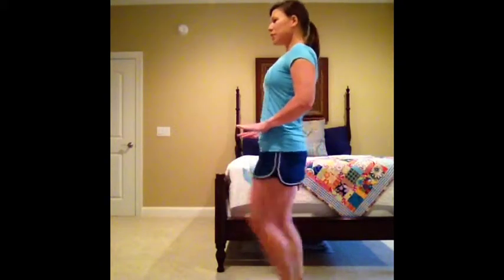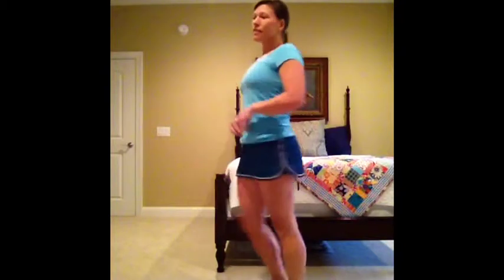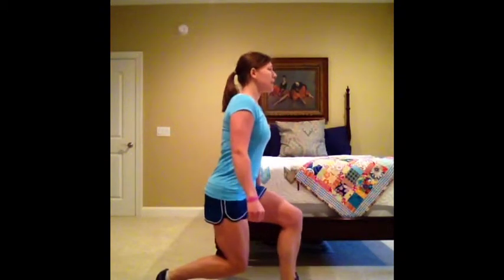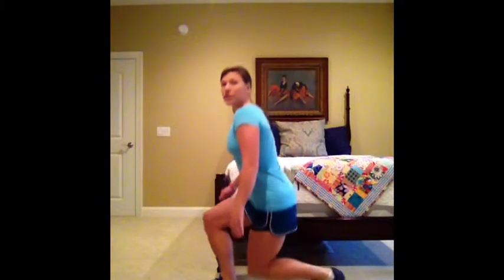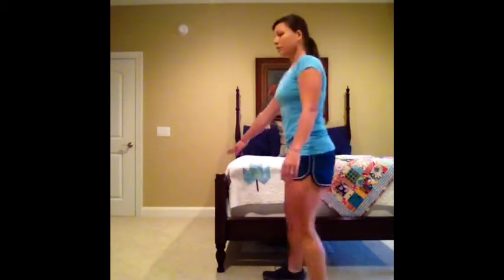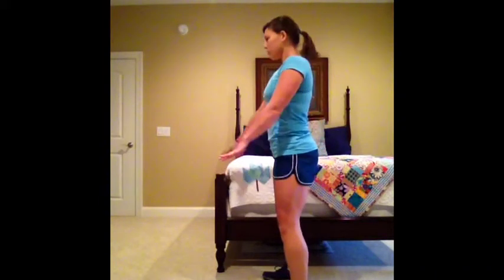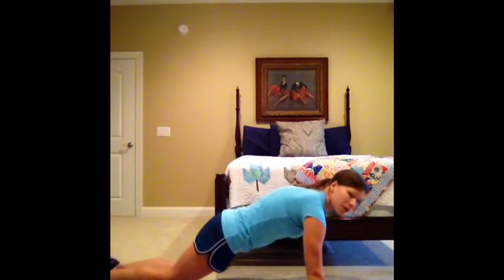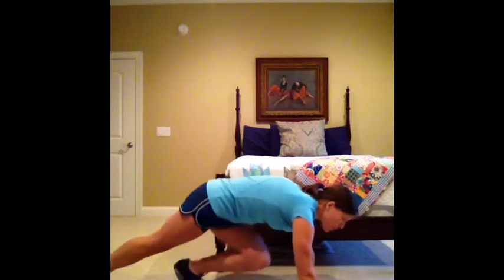Free Challenge Workout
This video goes along with a FREE fitness challenge I run over on my FB page. Come on over to jump in on one!